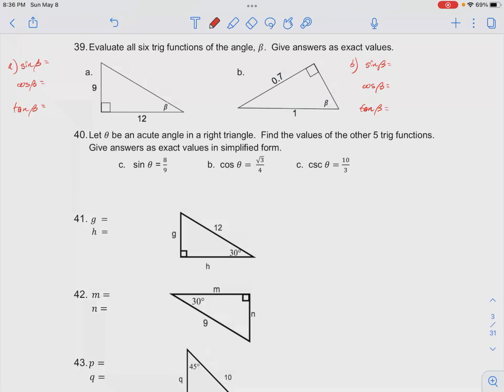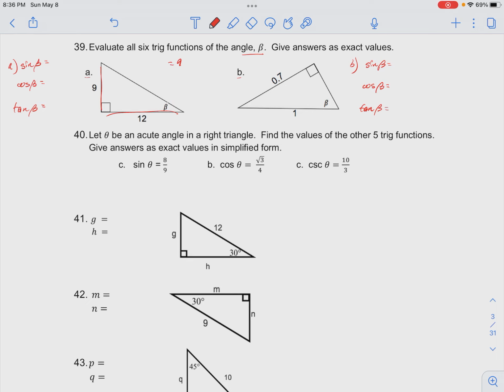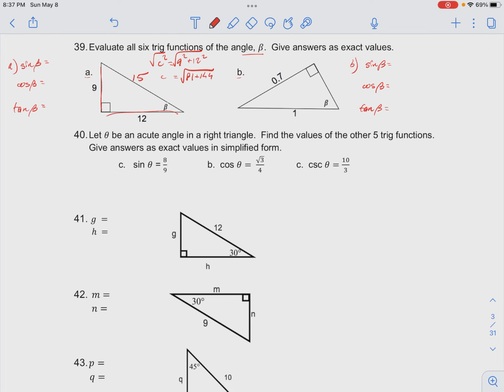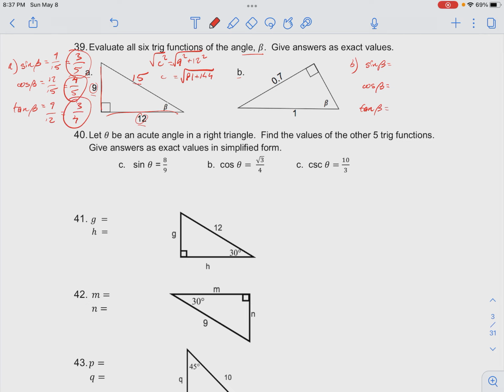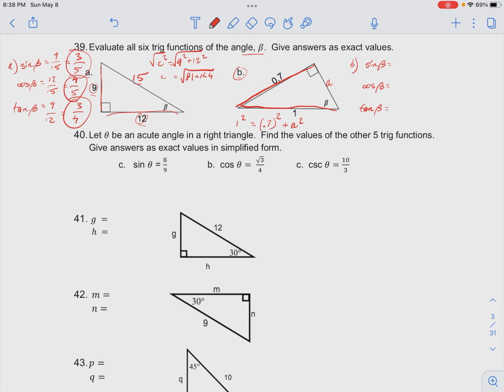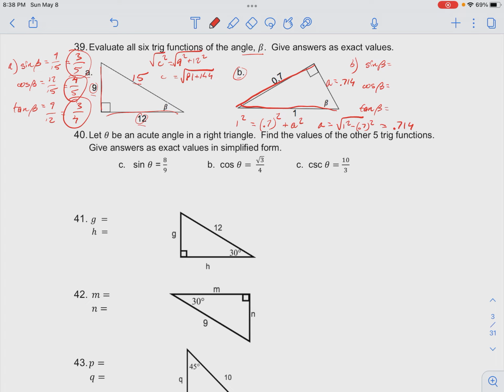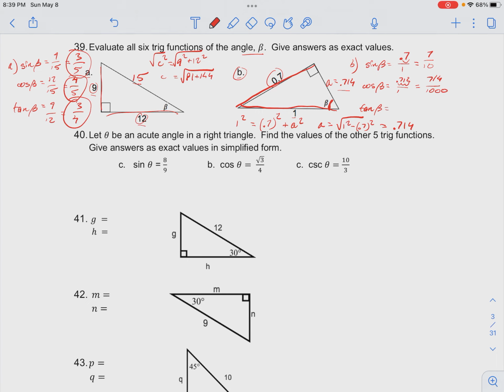algii trigonometry cw hw 39